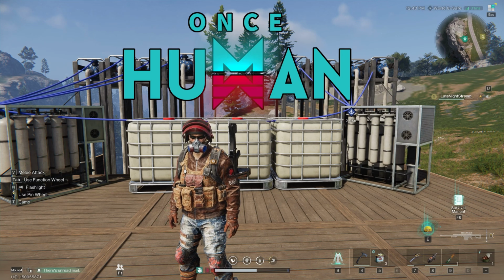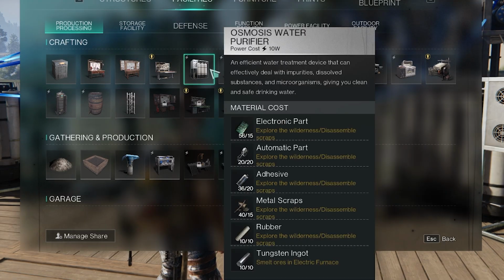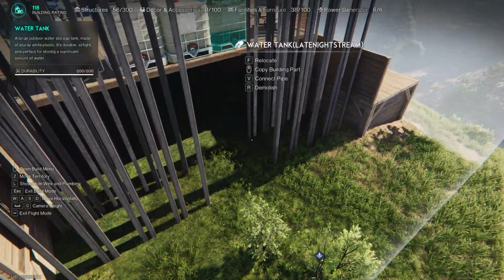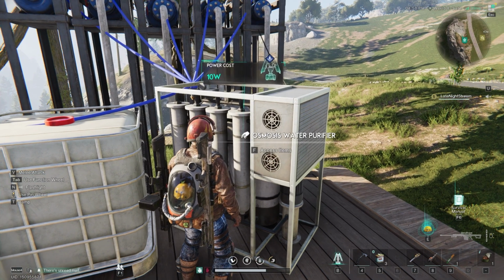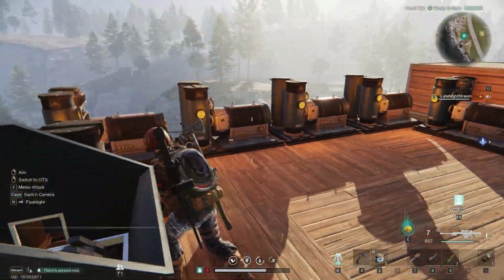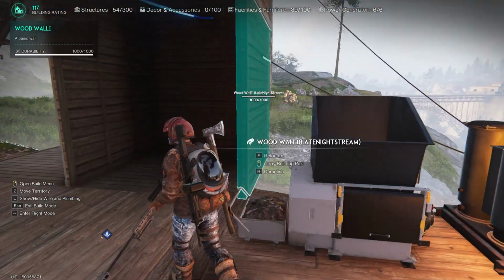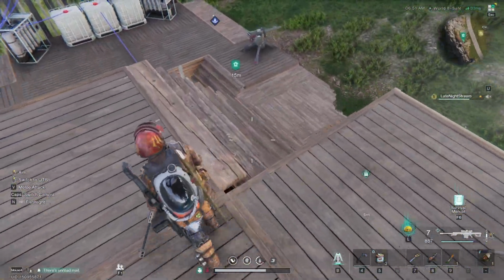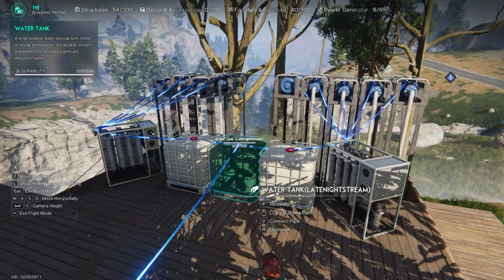Advanced Purified Water Guide for Once Human! UNLIMITED Purified Water FAST!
Our ADVANCED Purified Water Guide for Once Human shows you all the current advanced items you can craft, and get over 5500+ Purified Water in Once Human per day! We also go over how water pumps and connections work in Once Human! Welcome to Unlimited Purified Water!

Chapters:
00:00 Intro
00:29 Unlocking The Advanced Water Items
01:15 Mats for This Setup
02:02 How to setup UNLIMTED Purified Water in Once Human
06:15 Make it Yours!
06:32 How Water Pumps & Auto Irrigation Work in Once Human
10:19 Thanks for Watching! Subscribe!